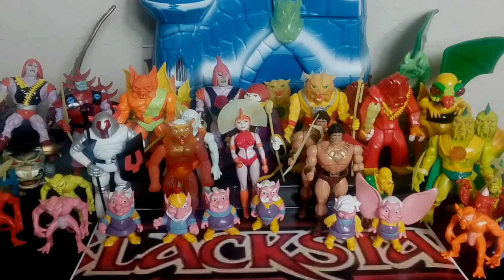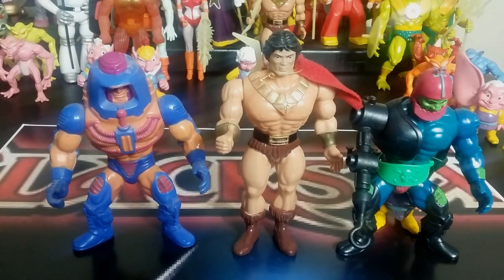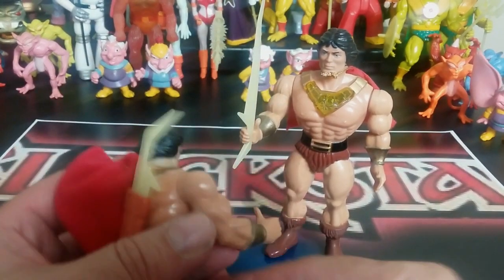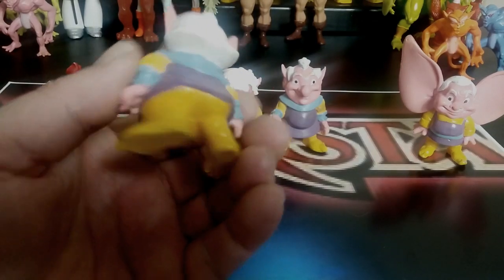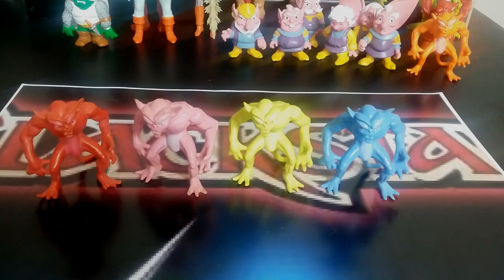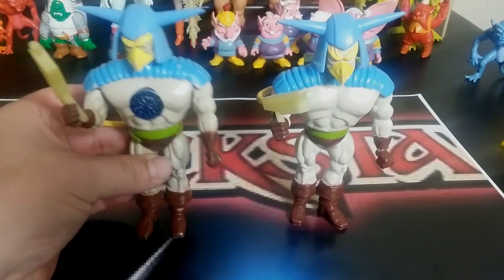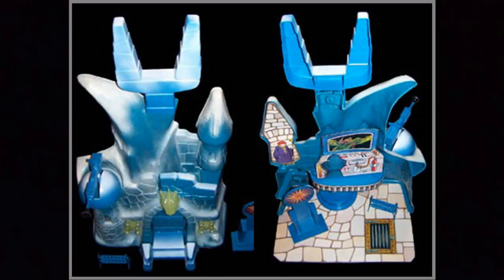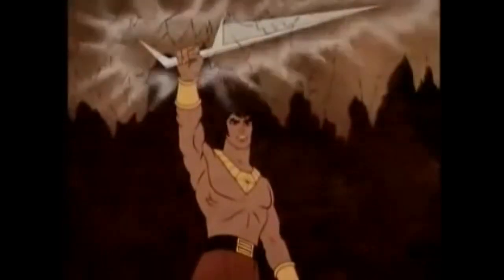RETRO-WED: GALOOB BLACKSTAR THE ENTIRE TOY LINE AND IT IS BETTER THAN MOTU HEMAN!!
burble